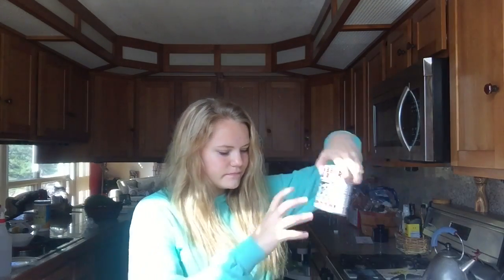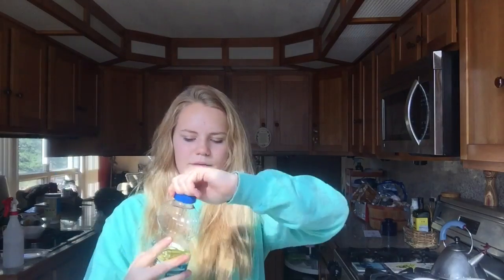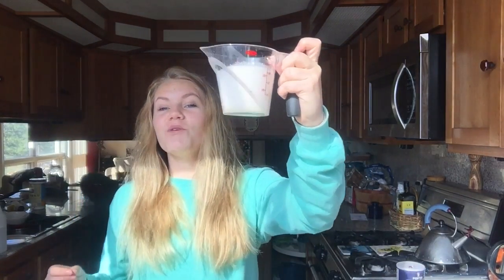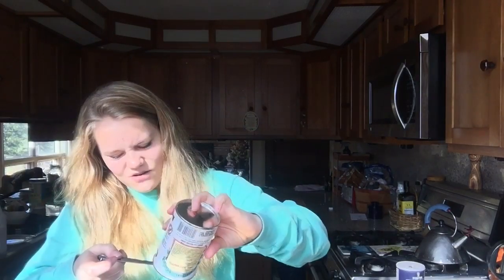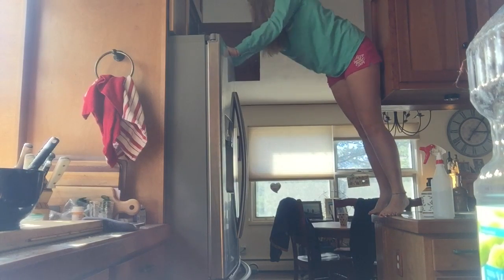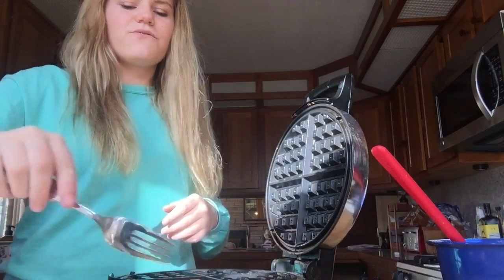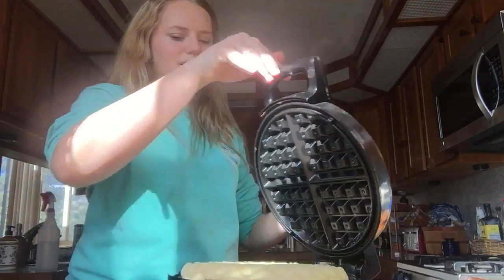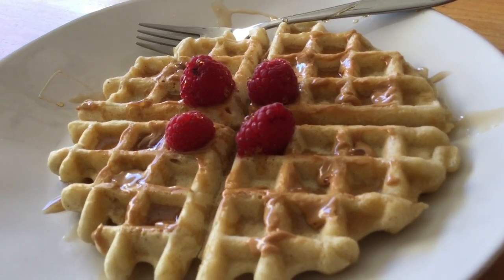How To Make Delicious Dairy Free Waffles + Review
These dairy free waffles were so good and I recommend adding the ground cinnamon if you like that taste.